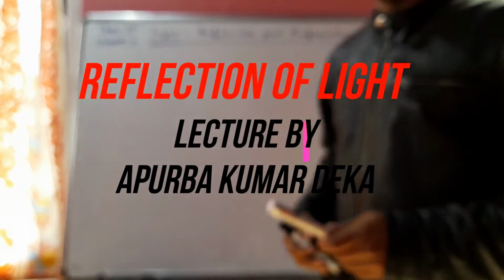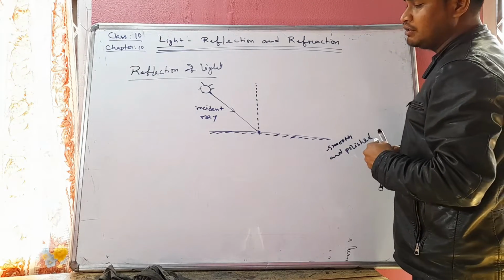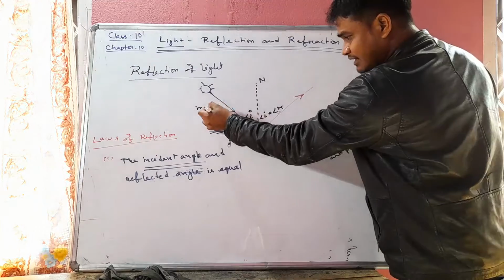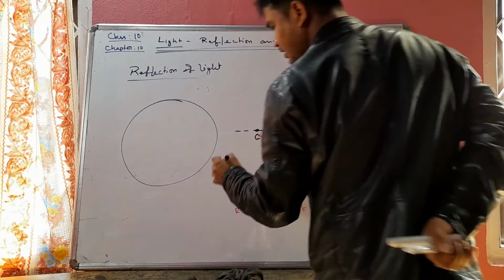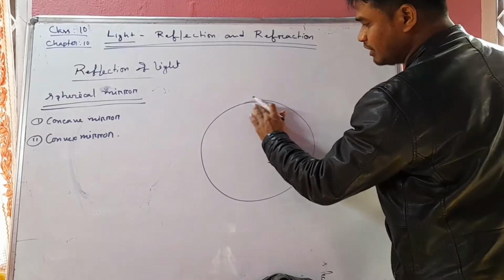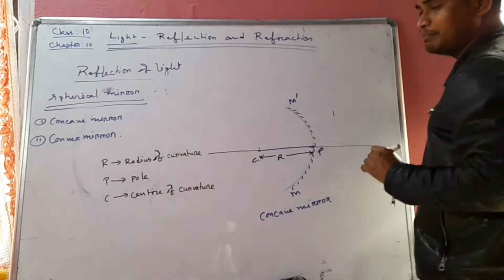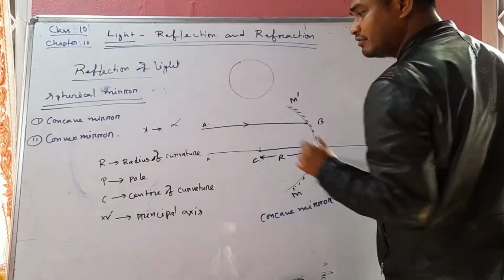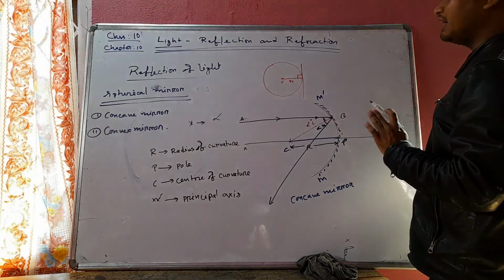CLASS 10 // CH 10// LIGHT//REFLECTION OF LIGHT